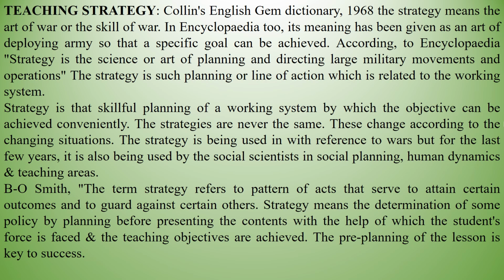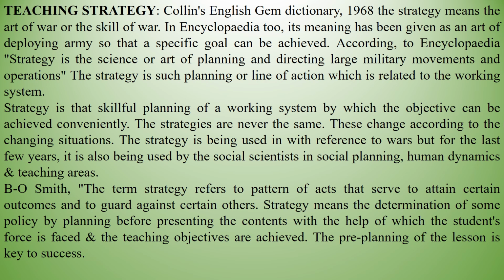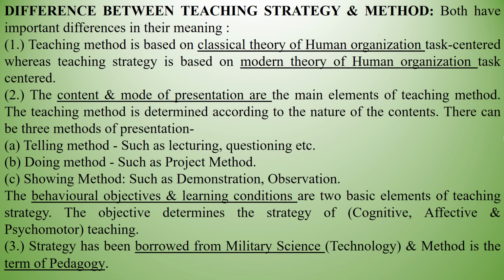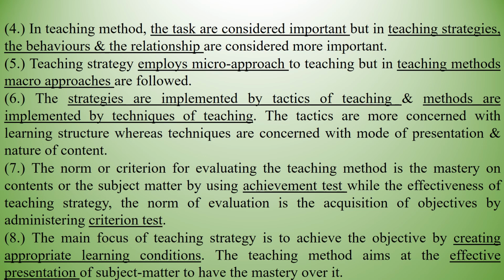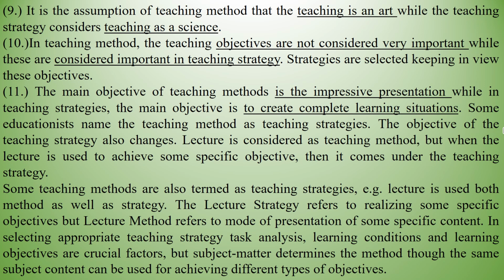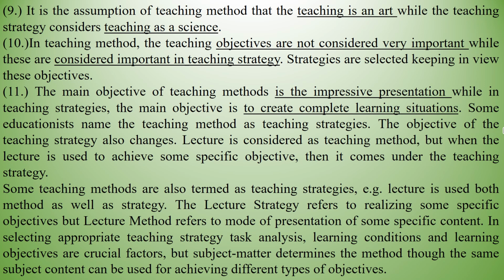Dr. Nidh Darbari/ Difference between Strategy & Method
This video is about Difference between Strategy & Method